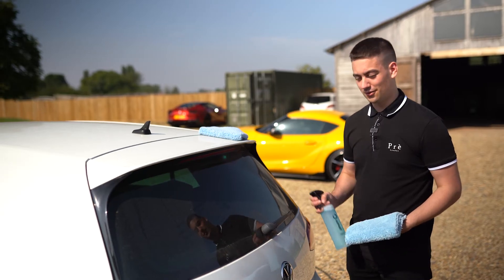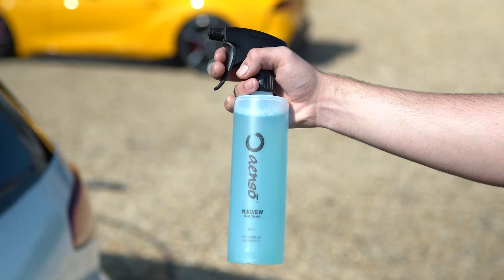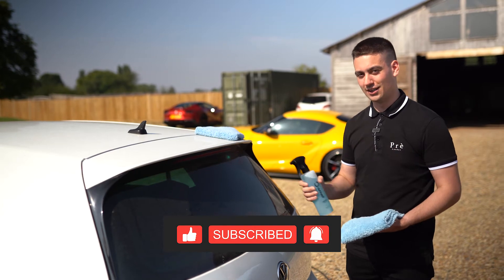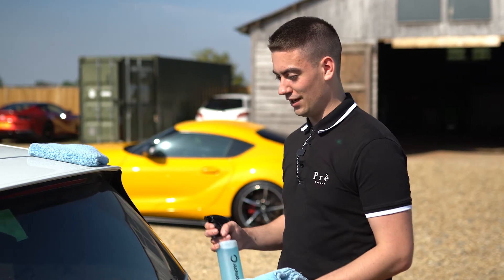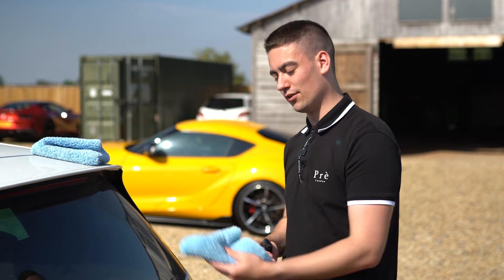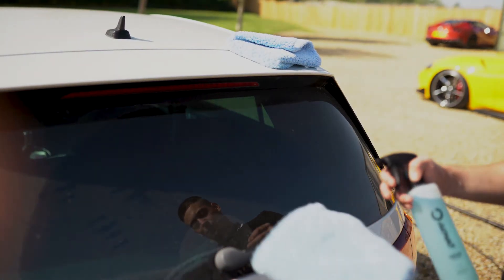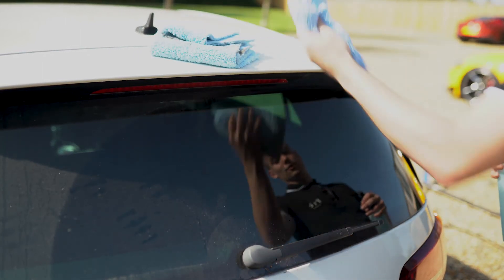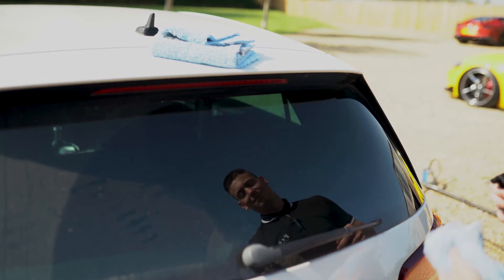How to Clean Your Car Windows | Ask Aenso #8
We hope you enjoy this episode of Ask AENSŌ.

Make sure to ask any questions below for the chance to be featured in a future episode.